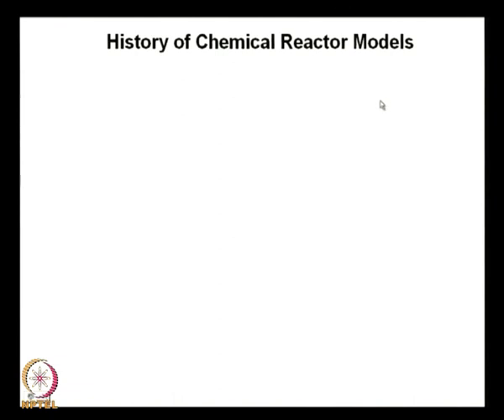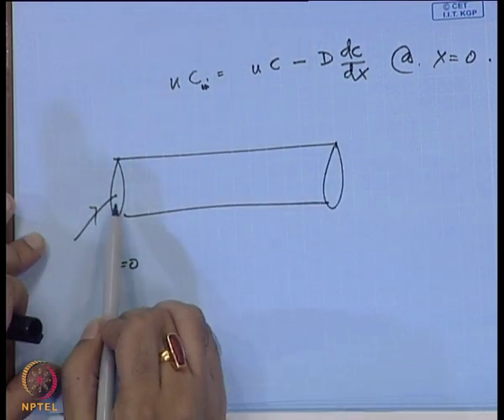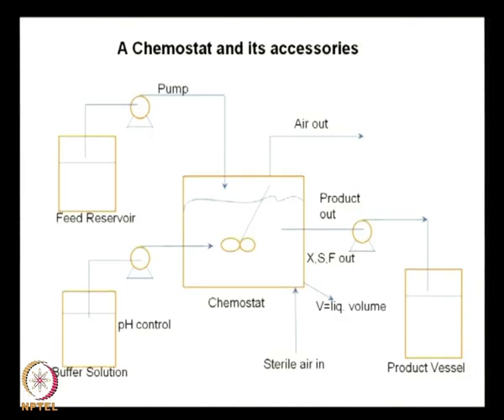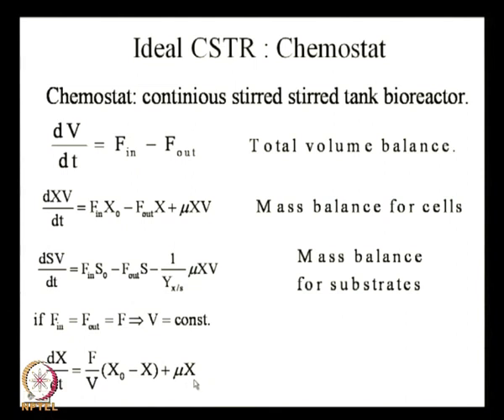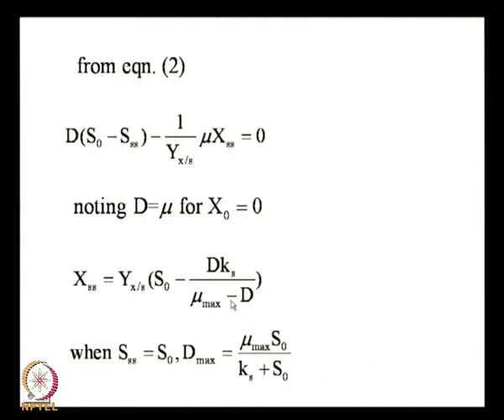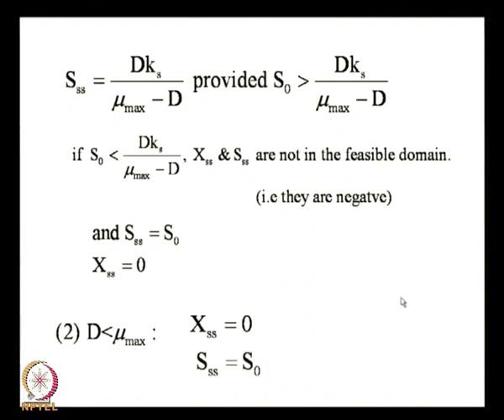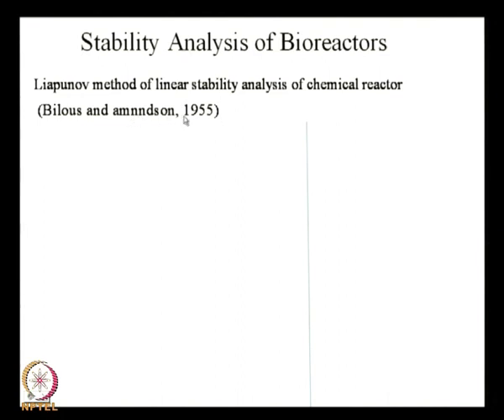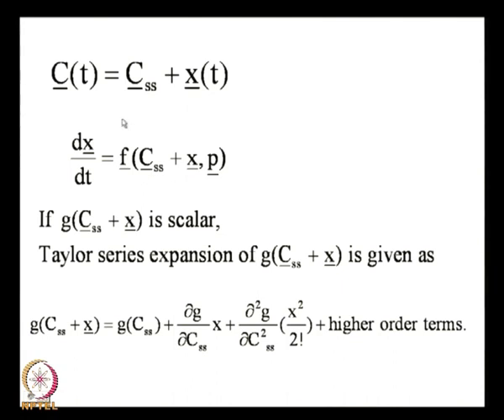Design of Chemostats